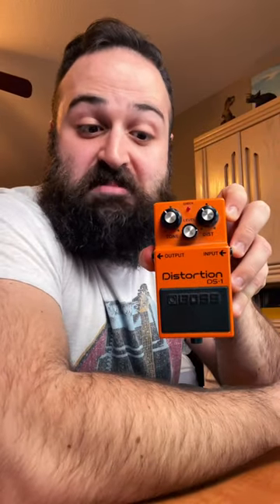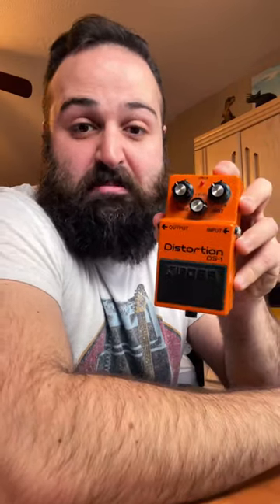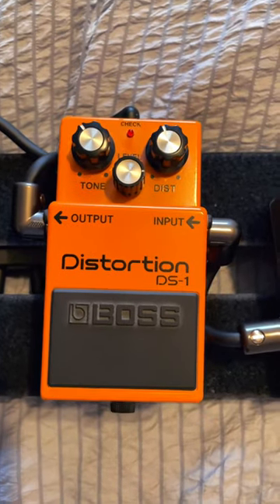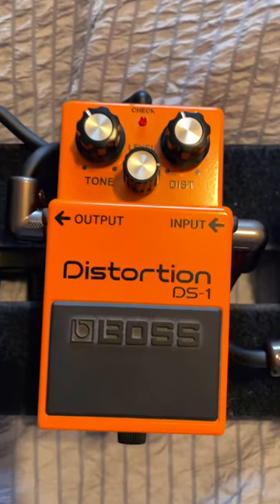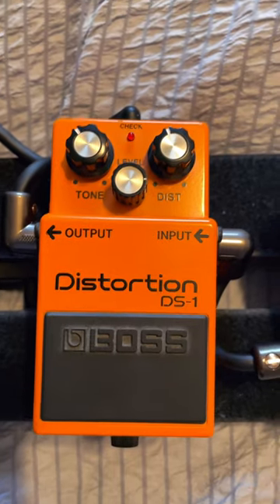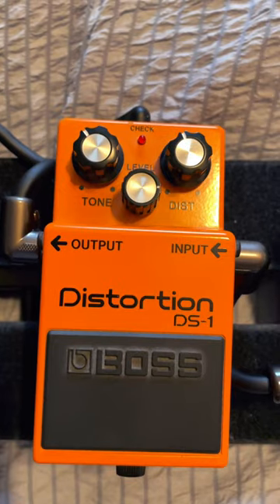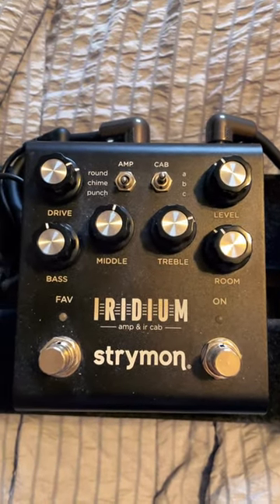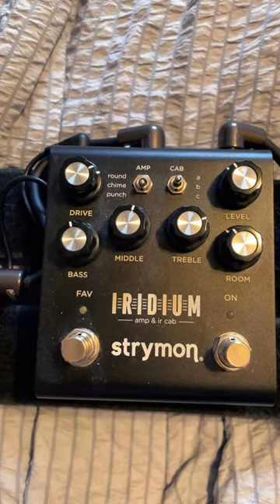The BOSS DS-1. The BEST affordable pedal you should own.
The DS-1 is a fantastic pedal everyone should own. Change my mind.